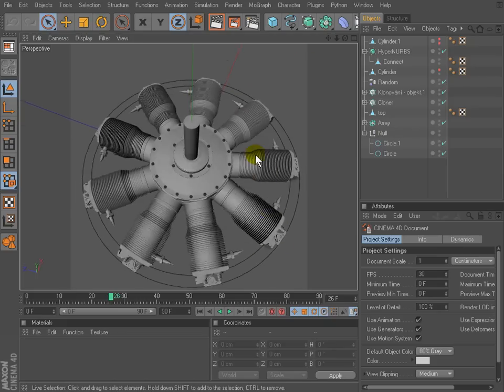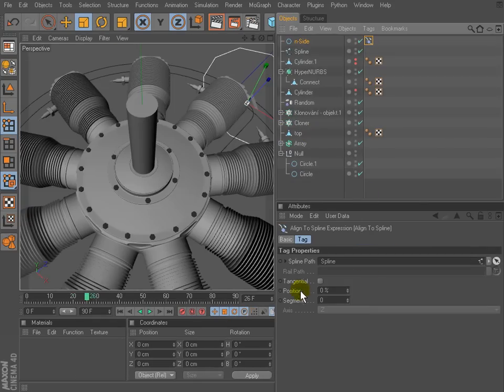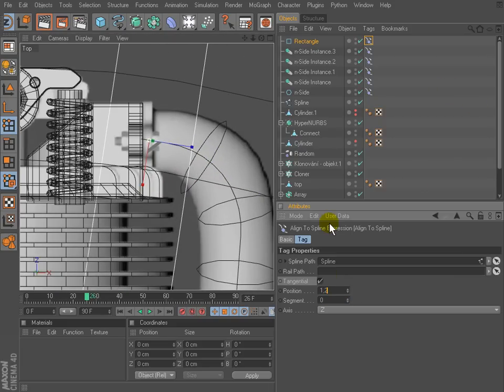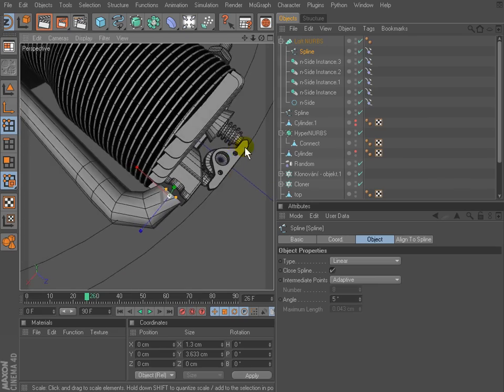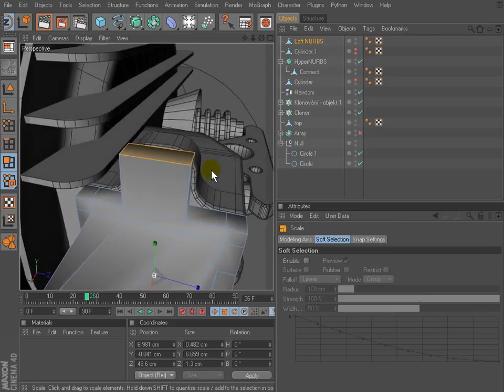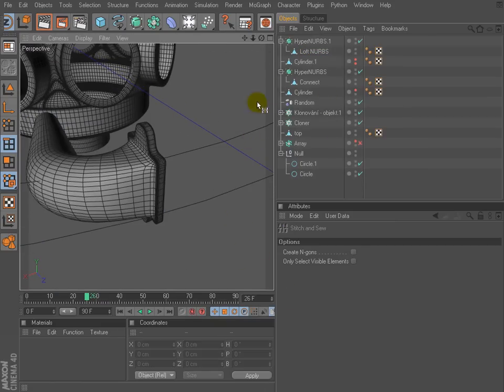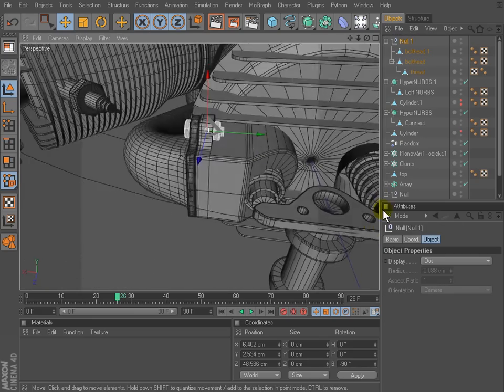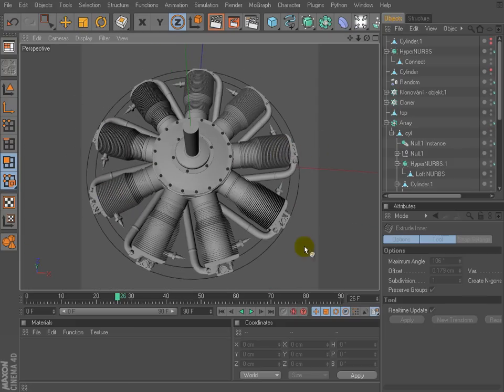Fokker Dr1 DVD, demo file 1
Making of exhaust pipe, it´s the first demo file from the my newest CINEMA 4D learning DVD.